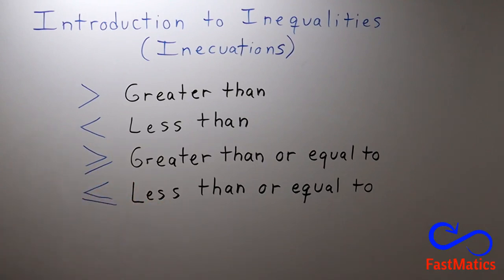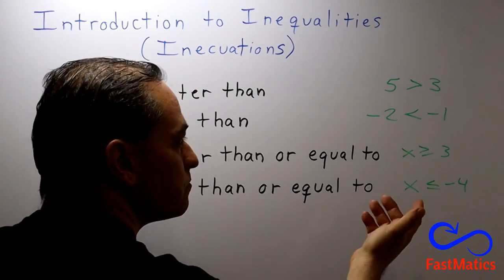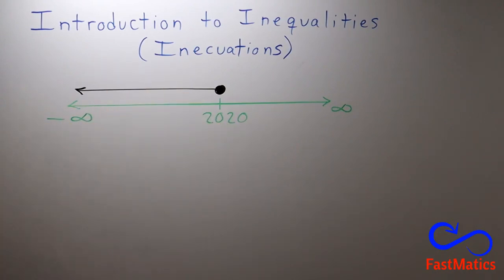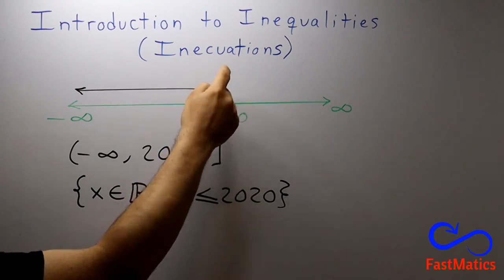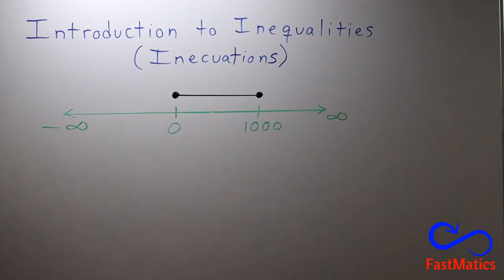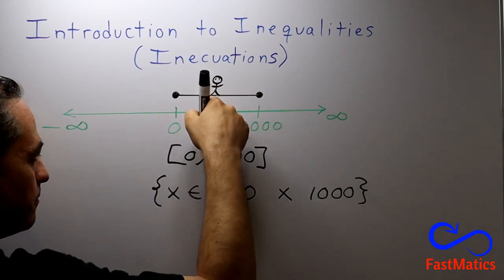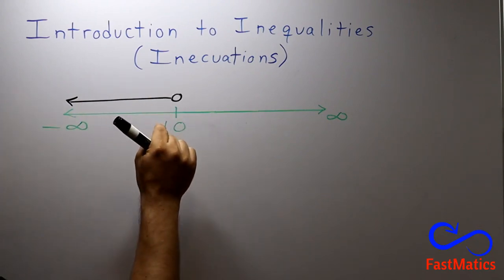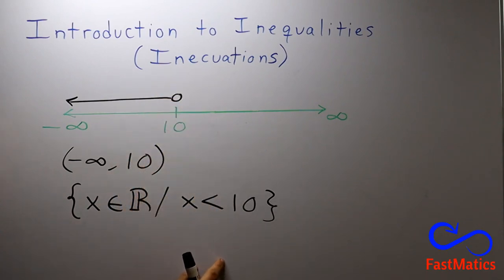125. ALGEBRA: Inequalities (inequations) introduction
Learn to solve inequalities.